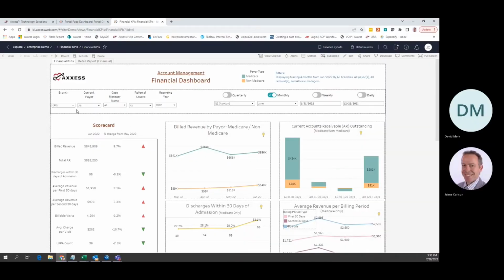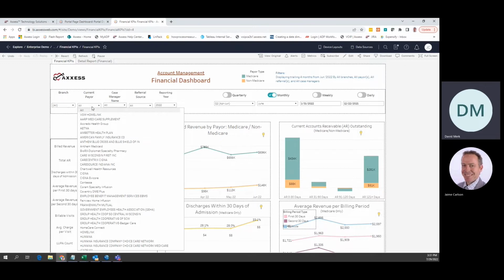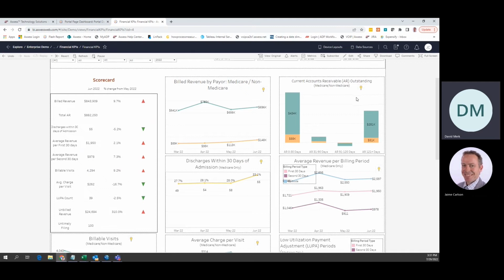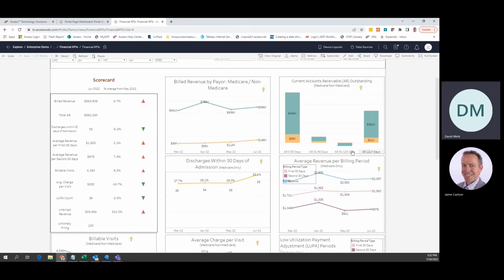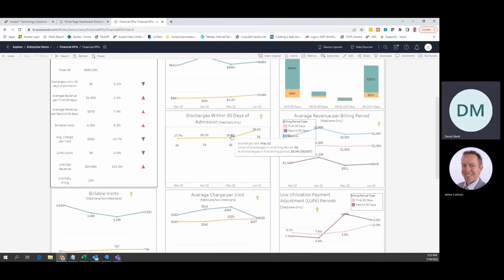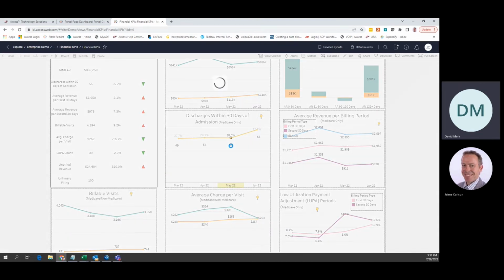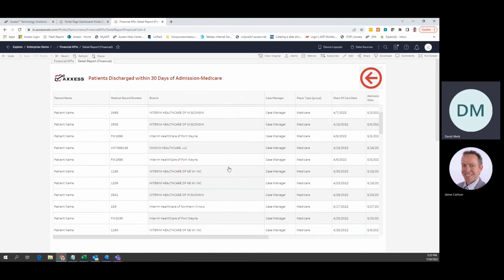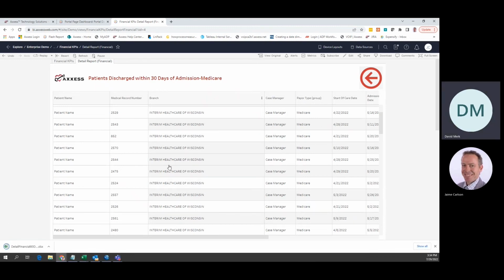Getting Started: Business Intelligence Dashboard Overview- Part 2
The BI tool enables leaders to make proactive decisions about their organization and gives users the control and flexibility to view data in multiple ways. This video takes a deeper dive into the clinical, operational and financial dashboards to give a better understanding of how to navigate and leverage the tool for the most value.

Watch a demo to see why 9,000+ organizations trust Axxess software

Visit the Axxess Resource Center for post-acute care expert tips and best practices

Read our blog for insights on issues affecting the home health, home care and hospice industry

Get answers to frequently asked questions in the Axxess User Community: htps://community.axxess.com/